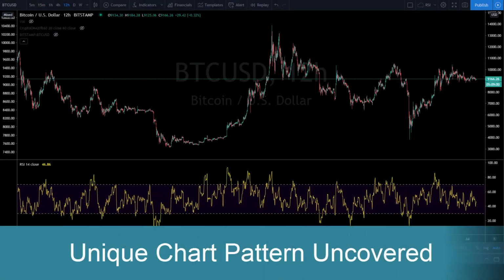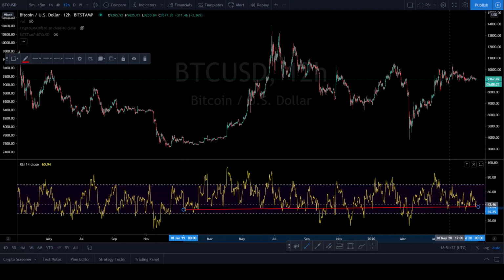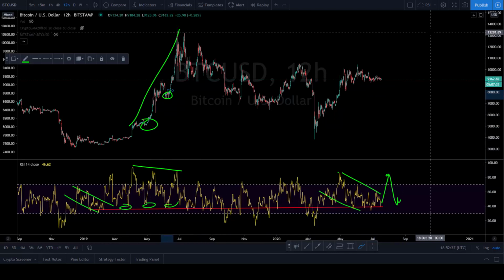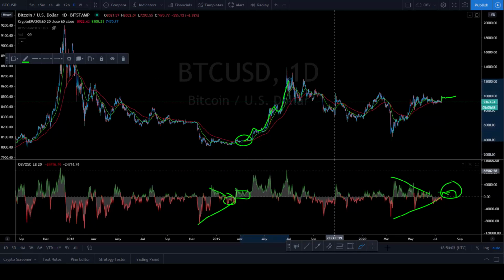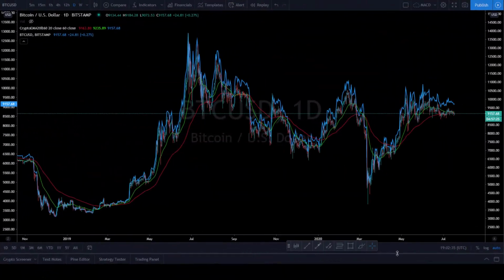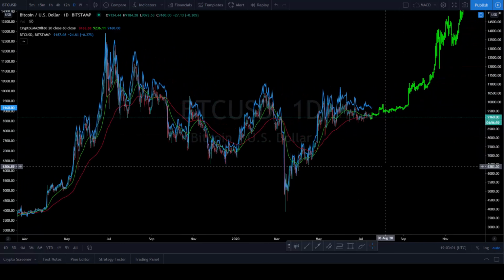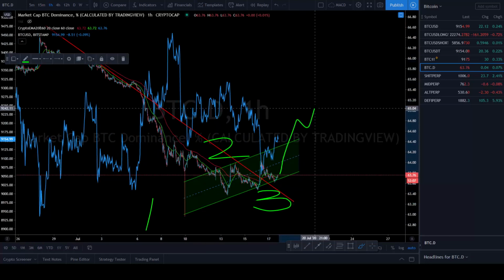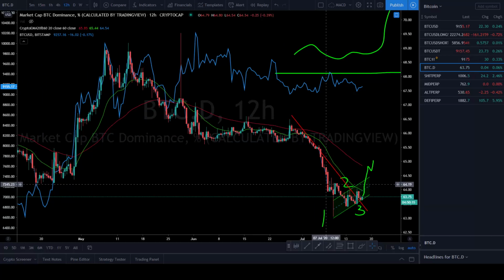What Bollinger Band SAYS ABOUT BITCOIN PRICE This Weekend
ALTCOIN PULLBACK LOOMS - EXIT STRATEGY REVIEW